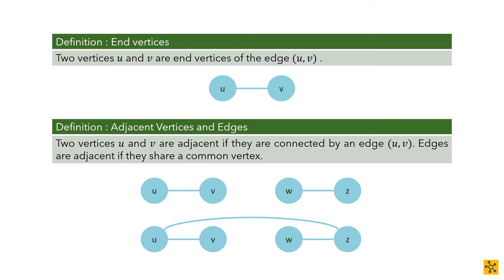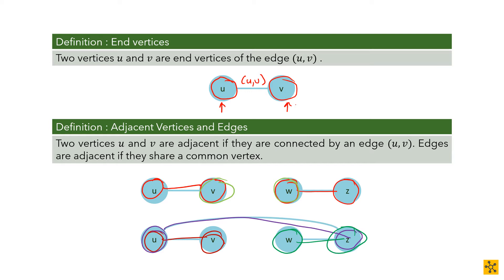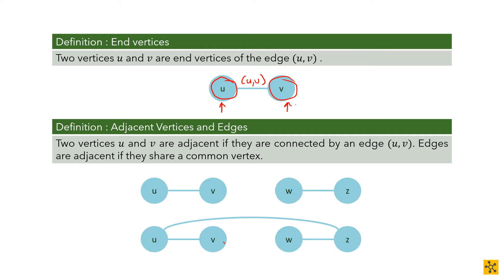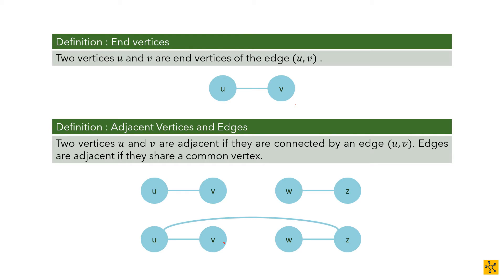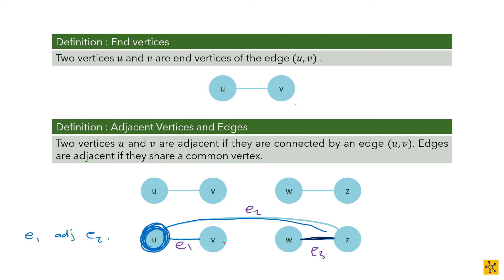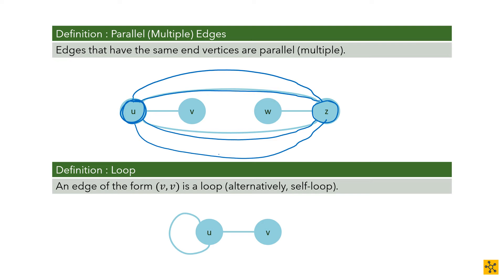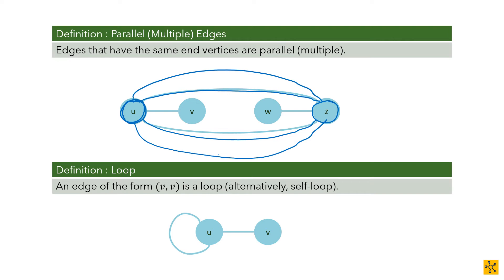MAPV101 Vertex and Edge Descriptions